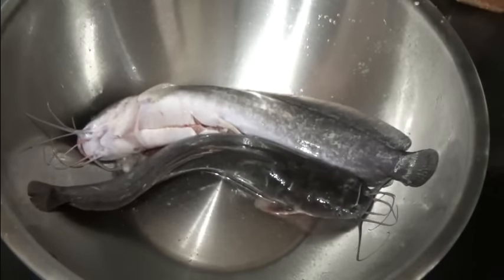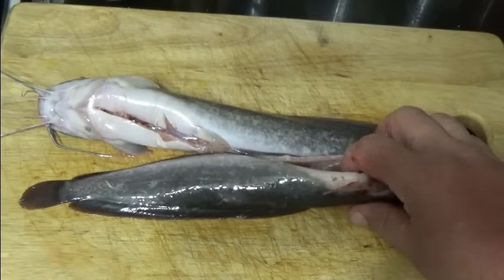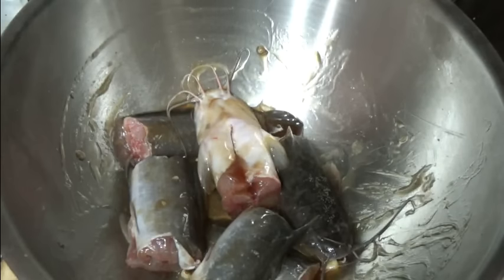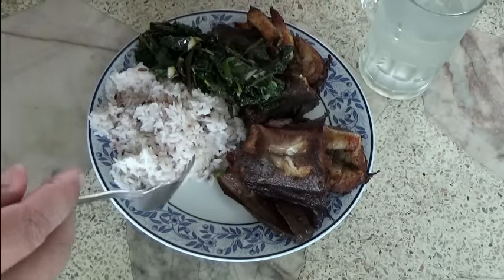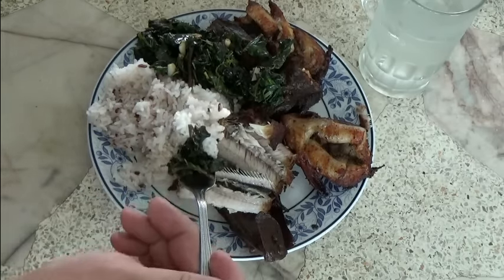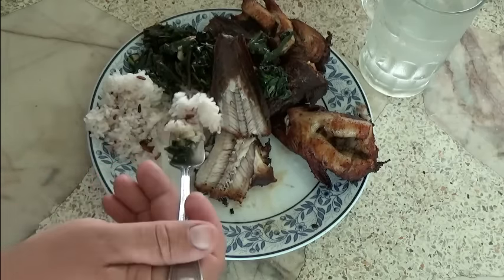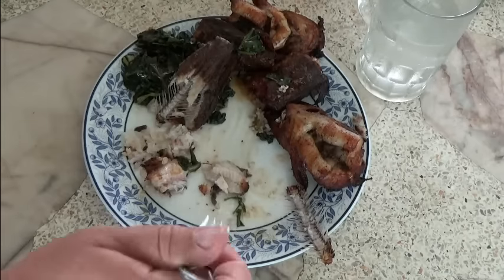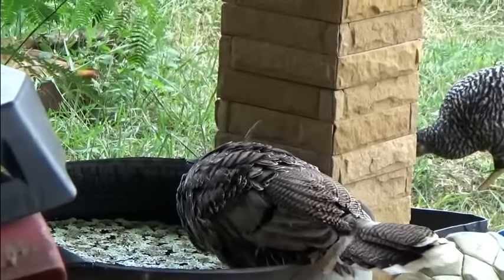Catfish (Clarias batrachus) Farm Update 22, Thai style fried catfish, Its whats for lunch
Walking catfish fried Thai style served with rice and greens from the garden, Another delicious homegrown meal.